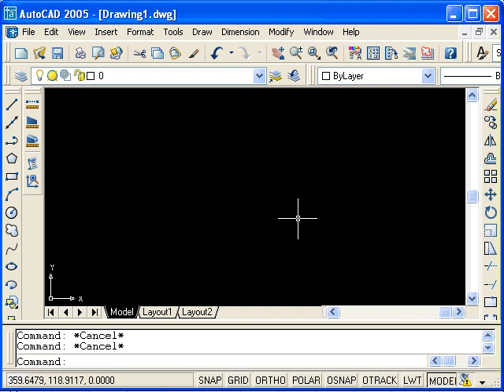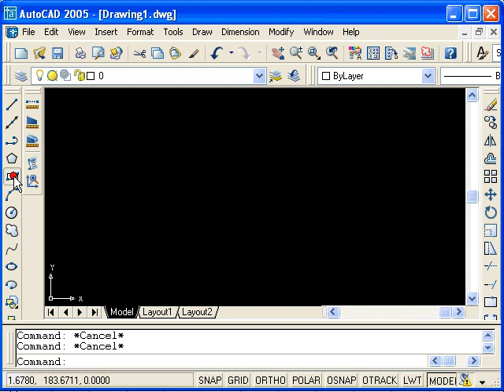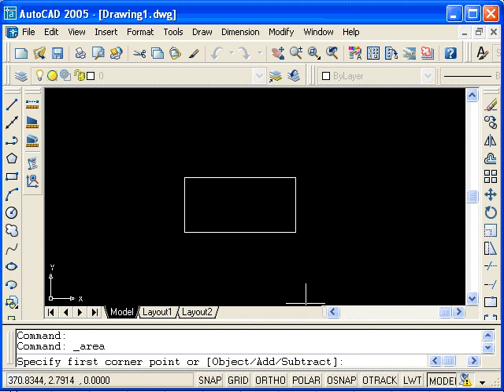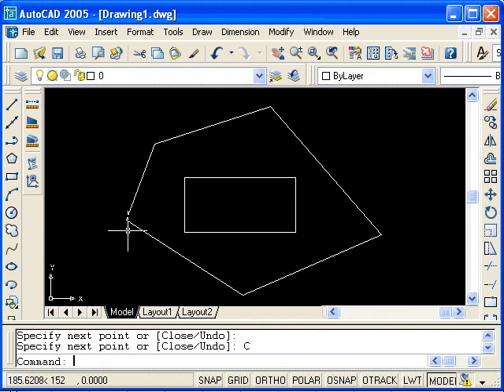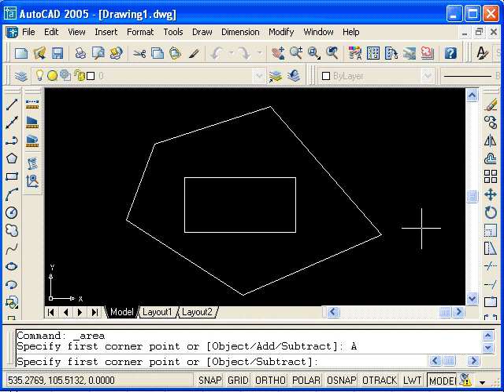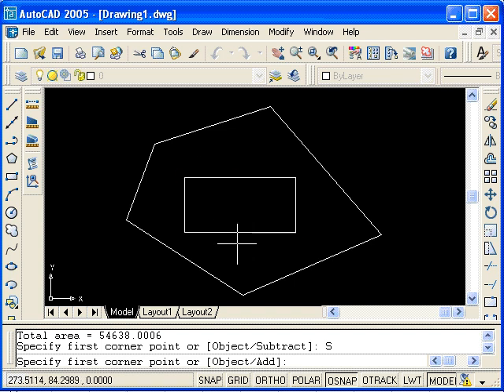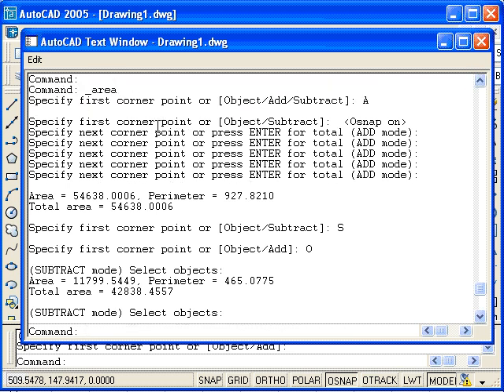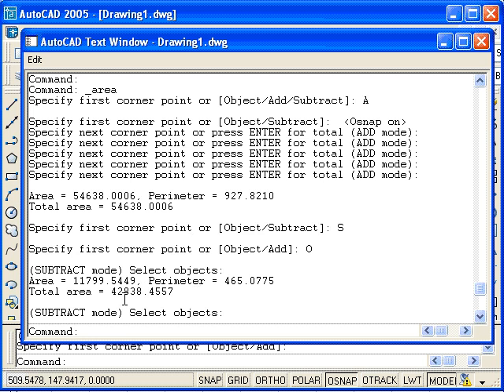auto cad tutorial-no.9(use of area command from enquiry tool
use of area command from enquiry toolbar!. auto cad tutorial-no.9(use of area command from enquiry tool